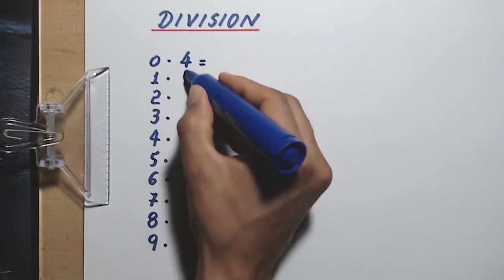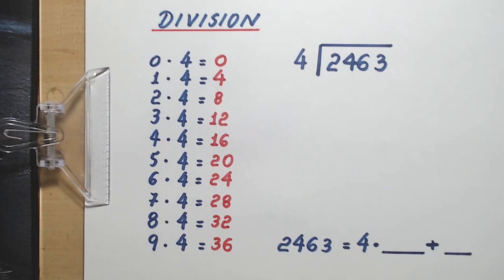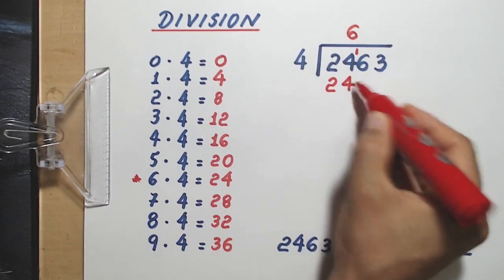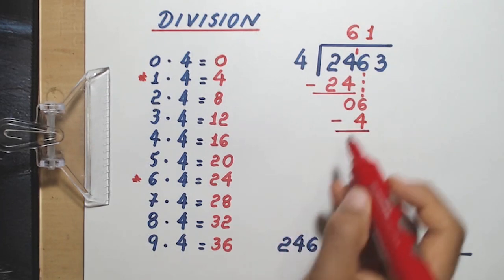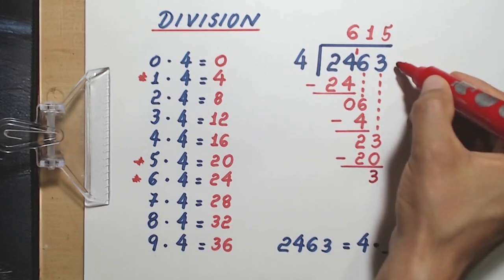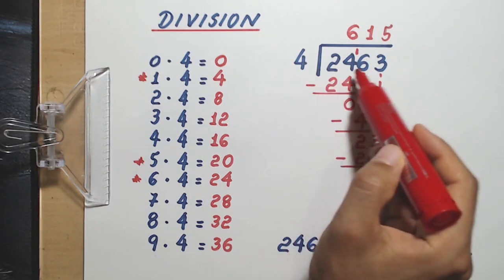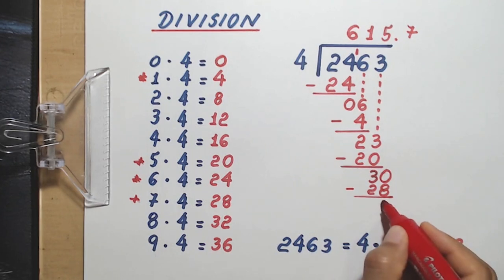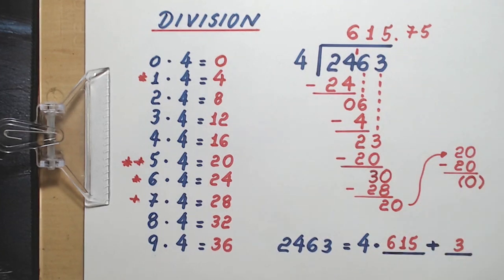DIVISION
Olá, amigos do meu canal no YouTube. Eu sou o professor Demóclis Rocha e, neste vídeo, apresentarei uma divisão em Inglês: 2463 divided by 4.

Democlis do Carmo Rocha

Qual aplicativo você usa pra fazer o vídeo?

Mesa digitalizadora com o software Smoothdraw para escrever,
OBS para grava a tela do computador e  Sony Vegas para editar.

CÂMERAS

Câmera Principal: logitech c922
Câmera do Galaxy s10 lite
Câmera do Galaxy s9

MICROFONES

ARCANO AM BLACK 1

Gravador Sony: ICDUX560BLK

Lapela Sony: ECMCS3

Dê uma força para a gente compartilhando o vídeo! : )